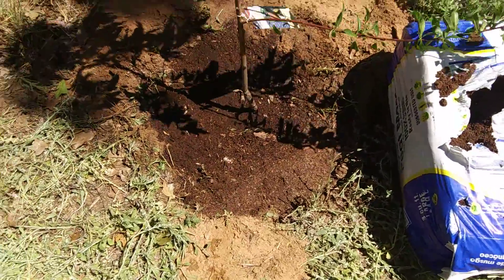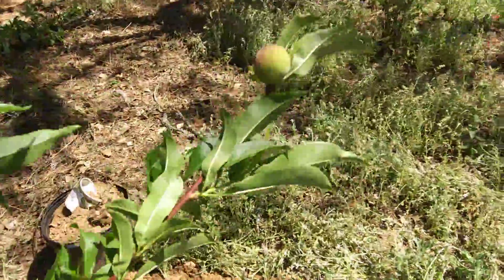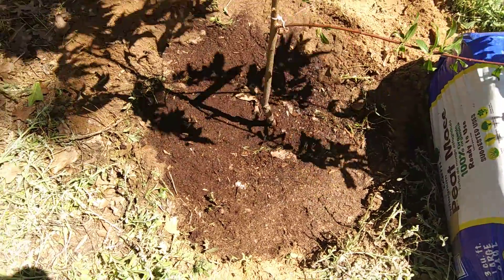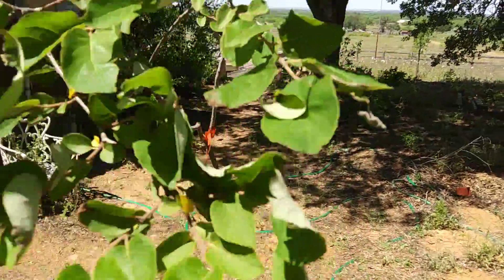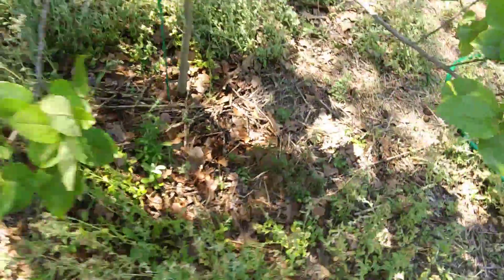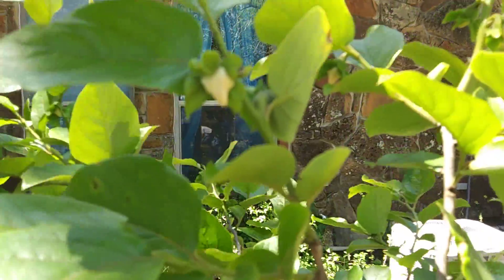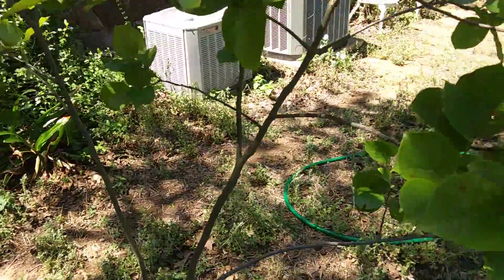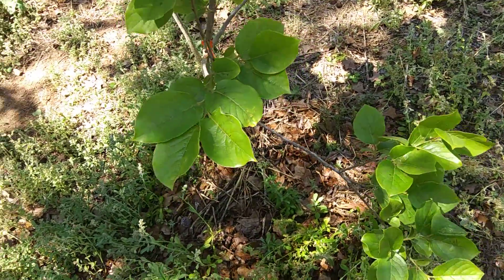More on the Fruit Trees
Sorry we got cut off on the last video, Here is the rest of the story with the peach trees that were blooming in the freezing snap.

This video was filmed on 7 April 19.